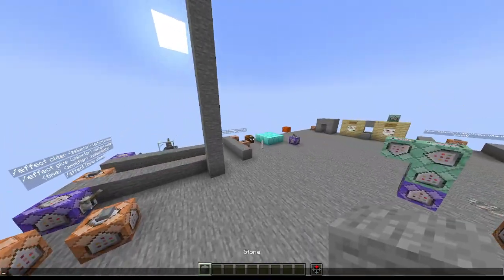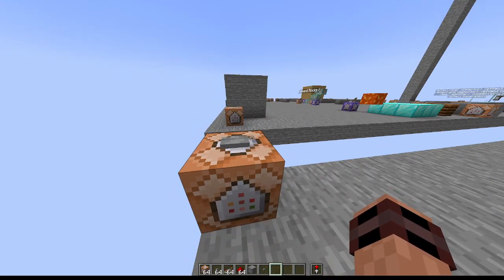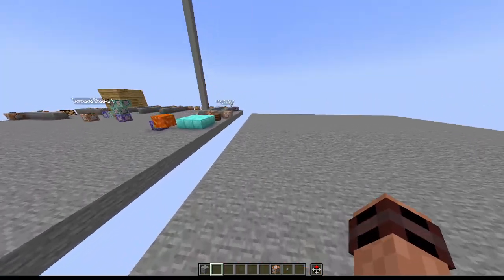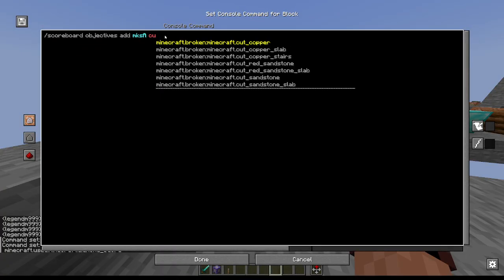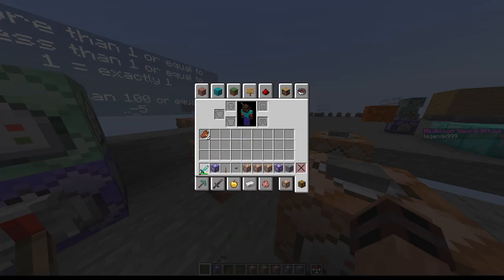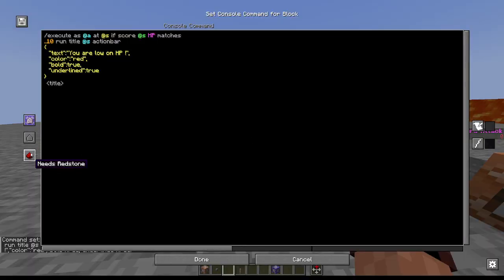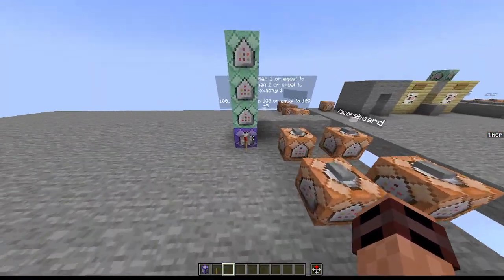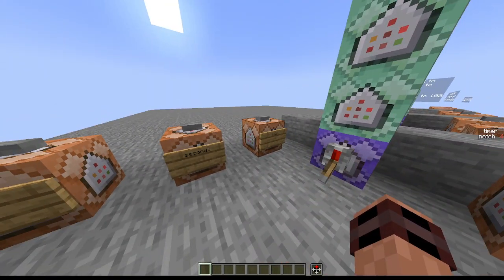Command Block Lessons #4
we did :

/playsound
/scoreboard